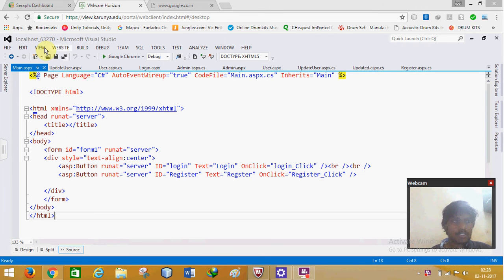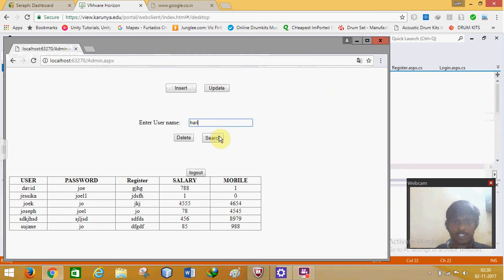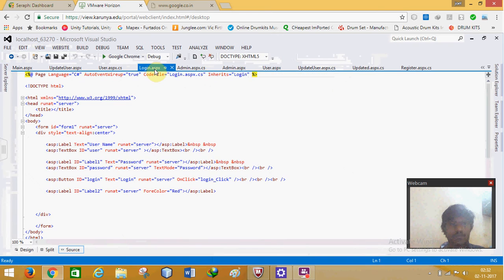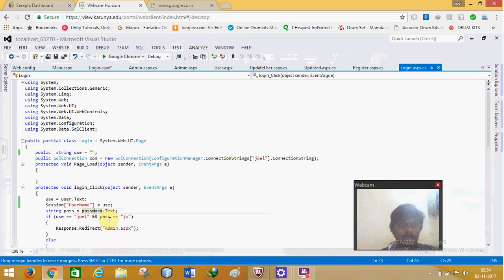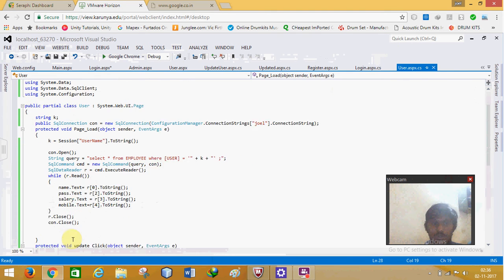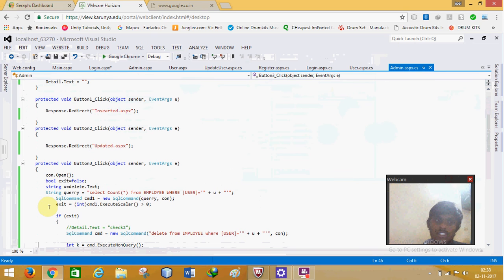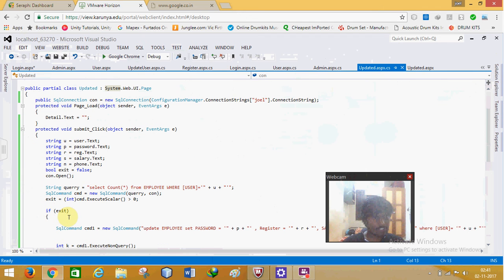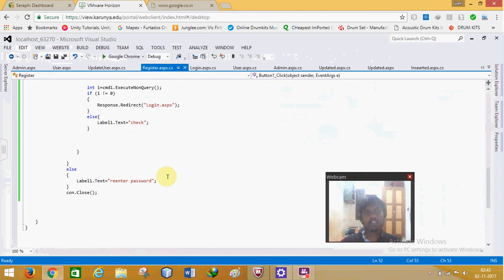asp.net employment management